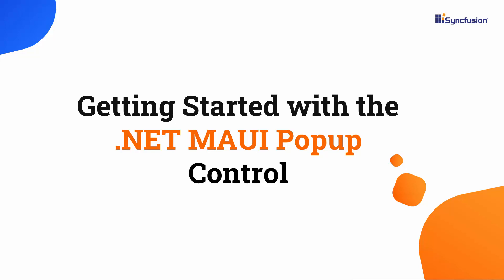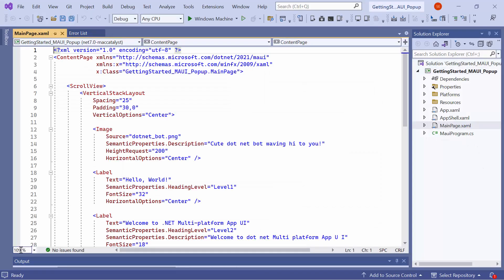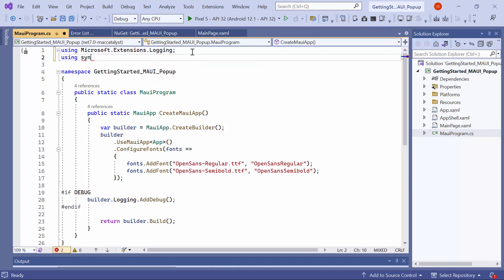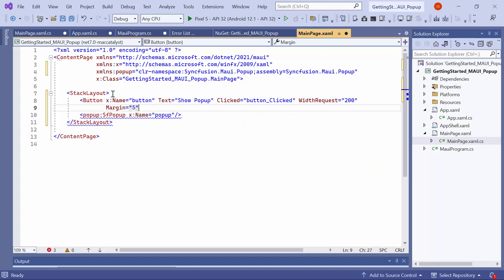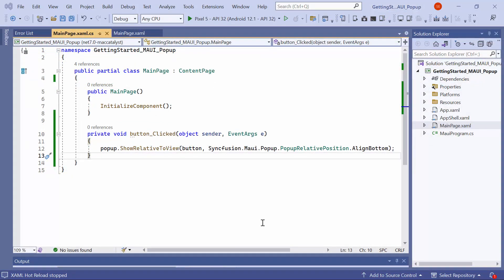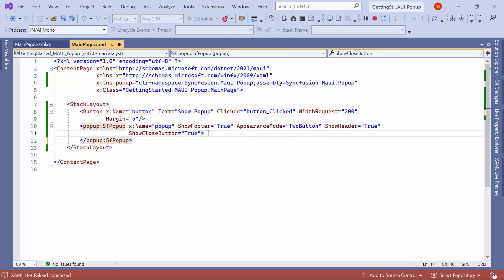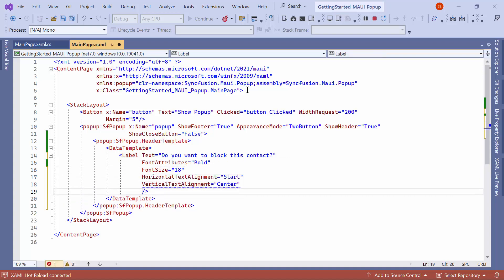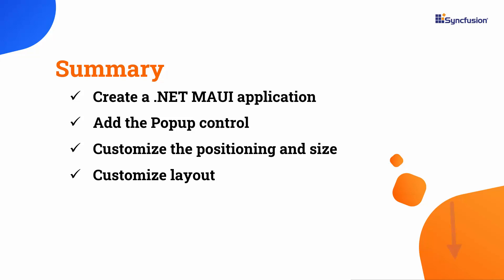Getting Started with the .NET MAUI Popup Control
Learn how to create and configure the Syncfusion .NET MAUI Popup control in a .NET MAUI project using Visual Studio 2022. This control allows you to display an alert message with customized buttons or place any view you want inside a popup. You can also customize the popup's looks and functions.

In this video, you will learn how to add the .NET MAUI Popup control to a .NET MAUI app and customize the position of the popup. I will also show you how to enable the footer button, close icon, and disable the header. Additionally, I will demonstrate how to customize the message and button text, as well as the appearance of the header, content, and footer.

The .NET MAUI Popup can work like a special window that stops you from using the app until you close it. You can make it appear in different spots depending on the requirement of the application. These popups are split into parts: the header and the body part. You can change these by using a template. The popup lets you show information and messages.

BOOKMARK DETAILS
[00:00] Introduction
[00:45] Create a MAUI app
[01:45] Add the MAUI Popup control
[03:55] Customize the popup’s position
[04:44] Show the footer button
[05:19] Disable the header
[05:31] Show the close icon
[05:52] Customize the message and footer buttons’ text
[06:34] Customize the appearance of the popup